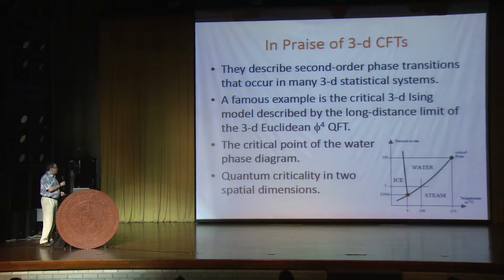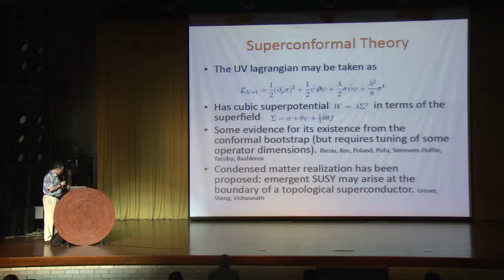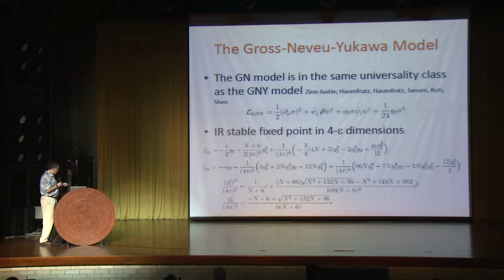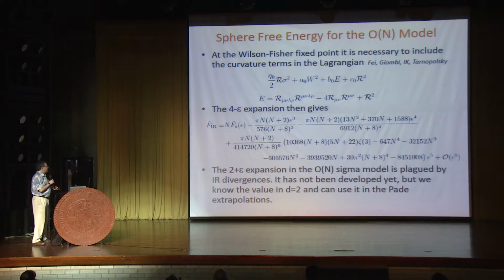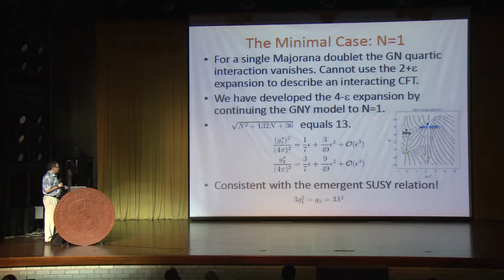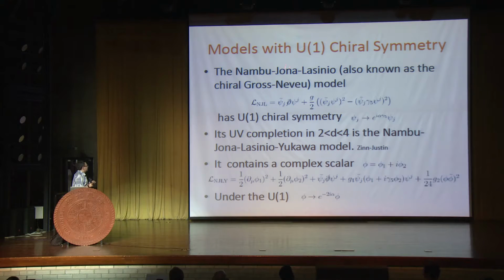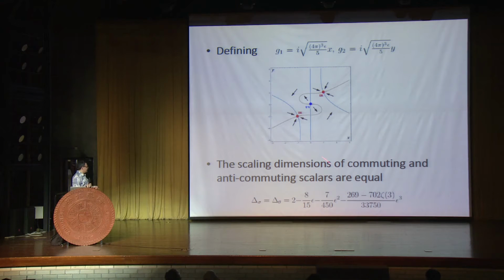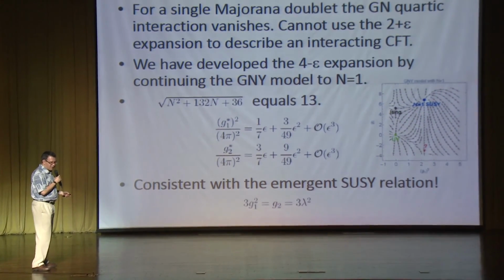Igor Klebanov - Three Dimensional CFTs and Emergent Supersymmetry